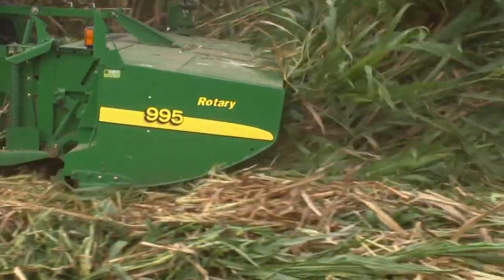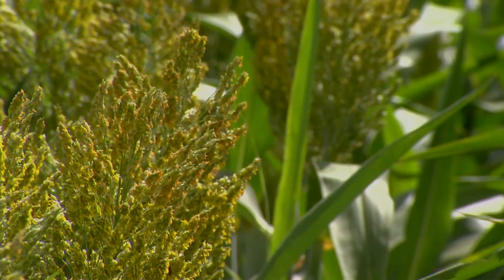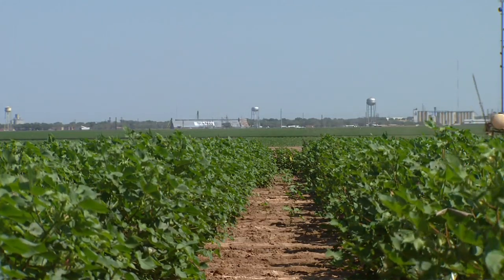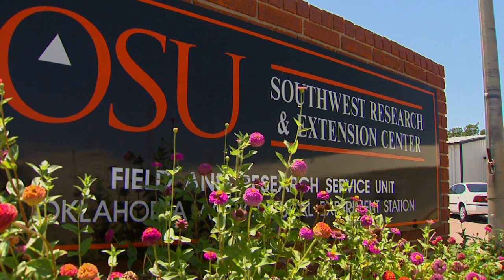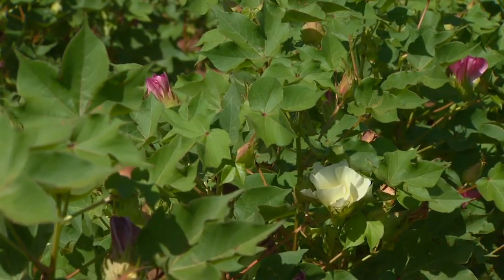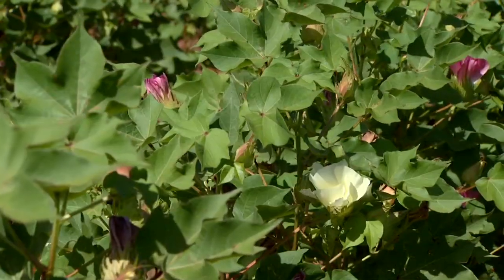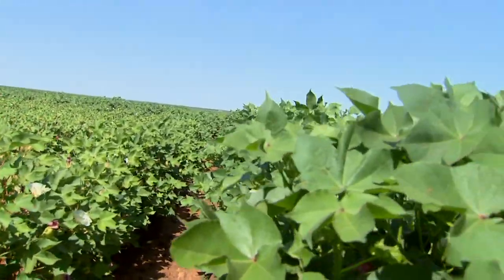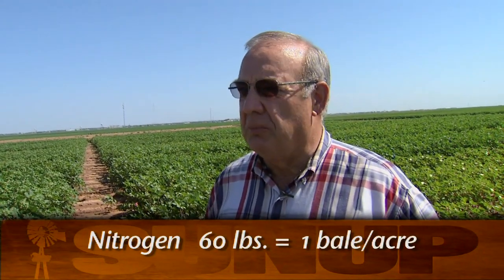Cotton Fertility Research in Oklahoma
SUNUP gets an overview of the Oklahoma Agricultural Experiment Station system and visits one station to learn more about cotton production and research examining cotton fertility.